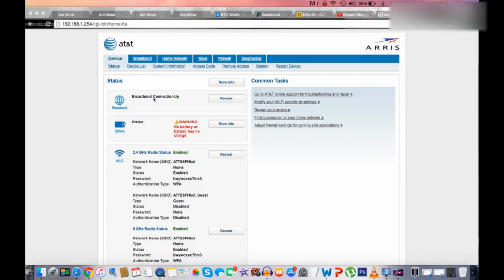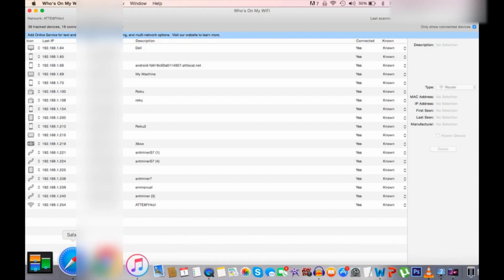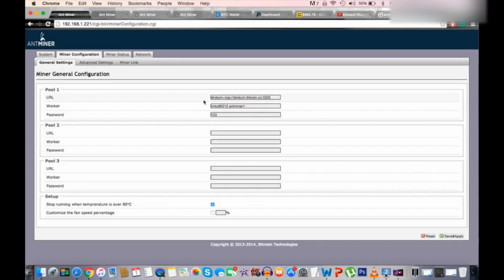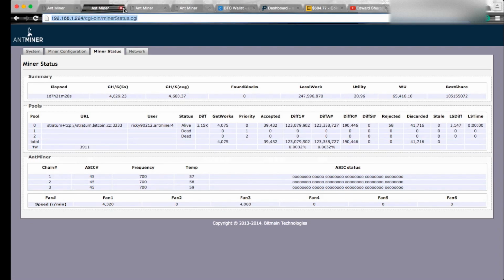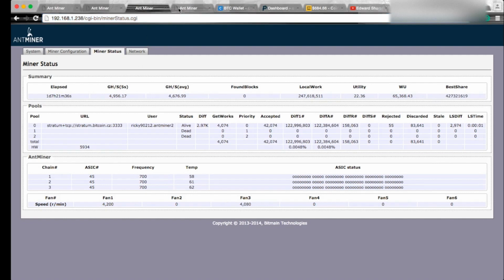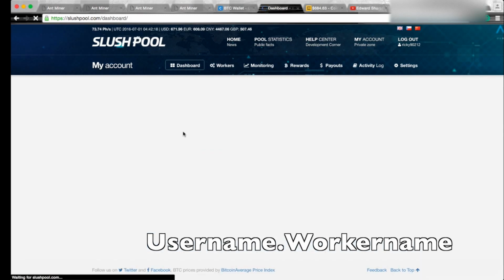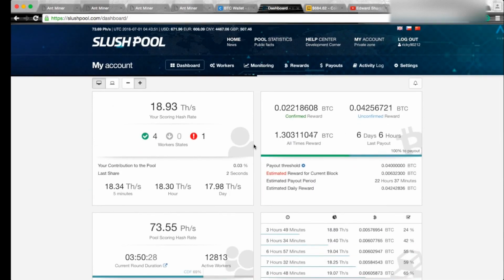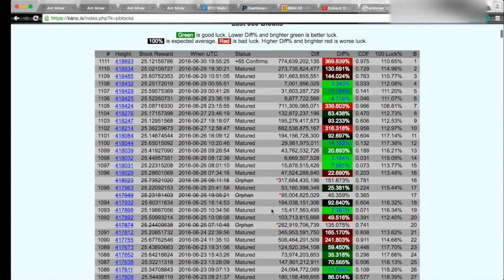How to Setup a Antminer S7 or S9 (Pool & Network)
Get $10 of free bitcoin!
Sign Up with Coinbase today and buy your first $100 in BTC.

Finally got around to making this video,  Any Donations are GREATLY Appreciated :), It's not easy to make these videos, But I am hoping to spread awareness about Bitcoin and Help small miners like myself.  :)
Bitcoin Wallet Address:
1G4L49wBeaqC4pdqfMtGcBzjZ673wsuc6C